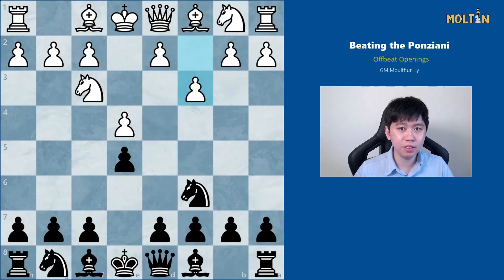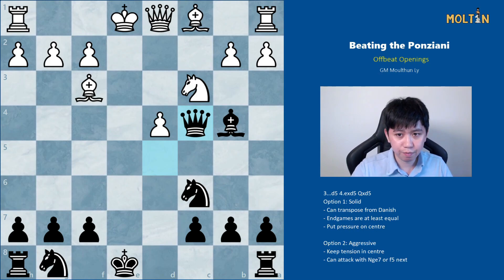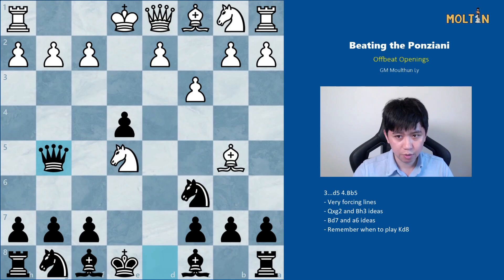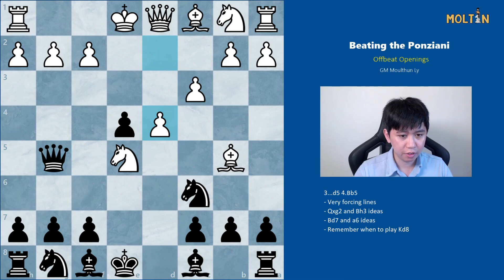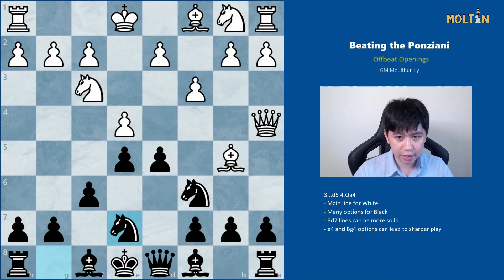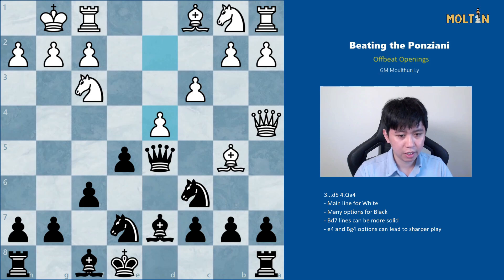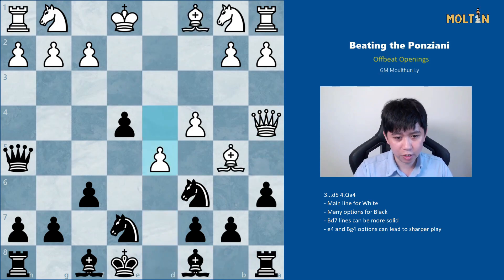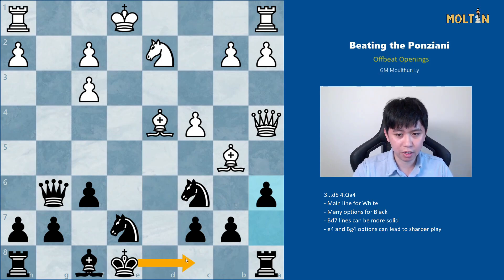Beating the Ponziani | Chess Grandmaster Repertoire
The Ponziani is an opening popular at the club and tournament play. Here I will give you me recommendations on how to counter this.

Intro: (0:00)
4.exd5 Qxd5: (00:24)
4.Bxb5: (03:00)
4.Qa4: (07:03)
Outro: (13:52)